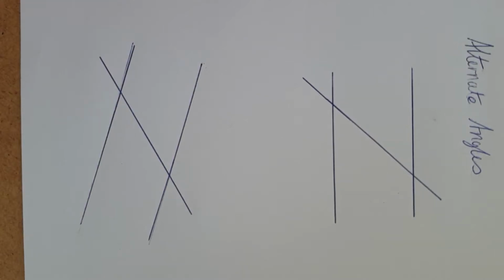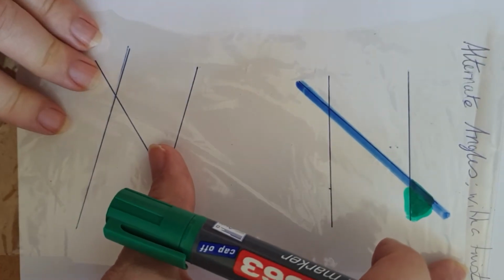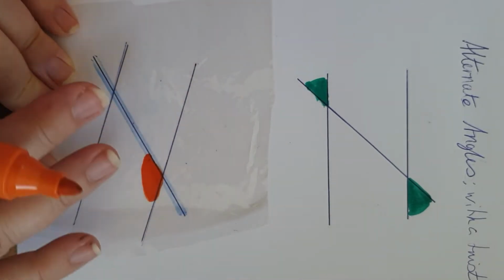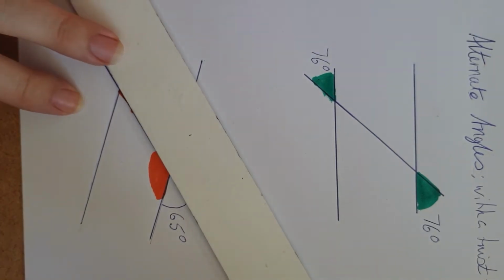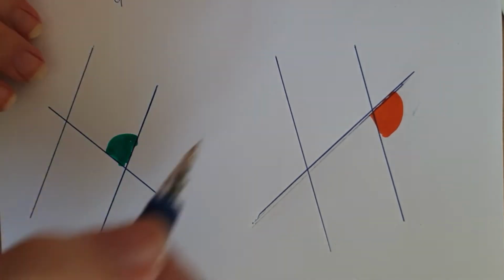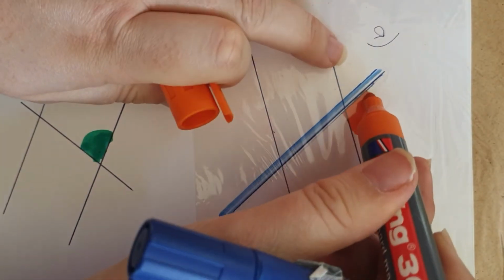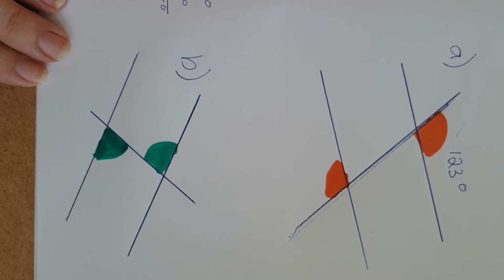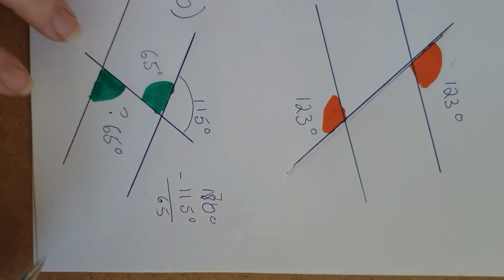Alternate Angles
Exploring what are alternate angles and how to show that they are equal.